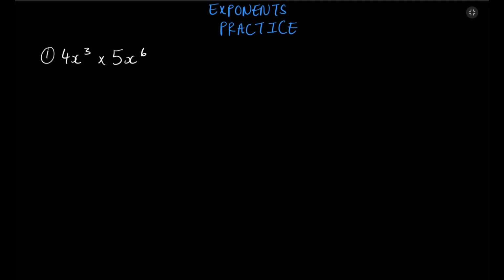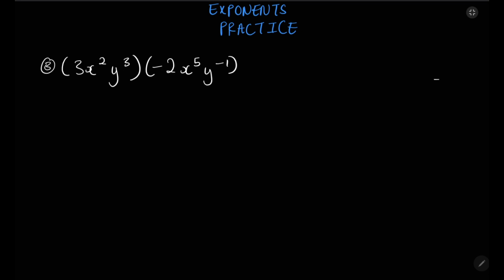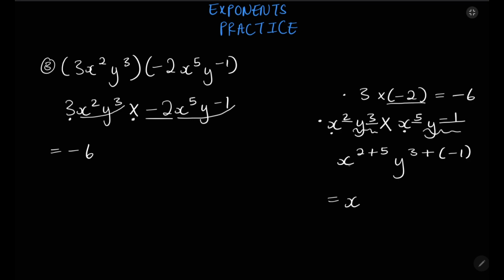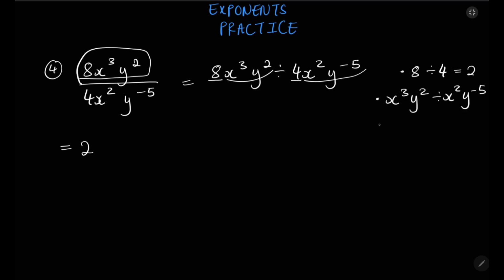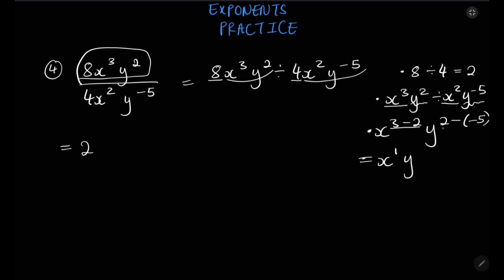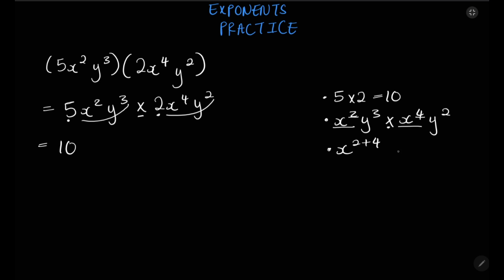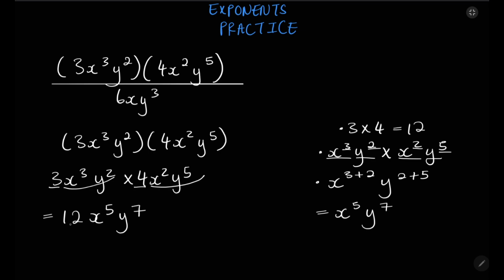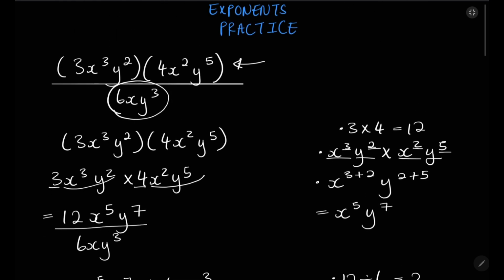Exponents EXAM Questions Practice: Grade 8 - Easy Method/Tutorial, Part 9